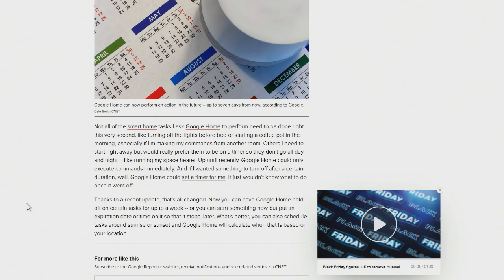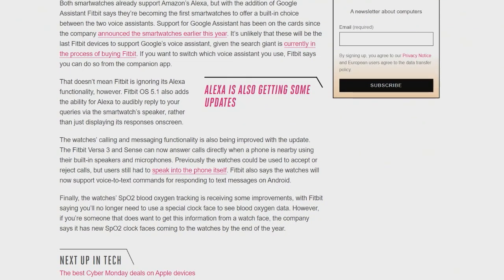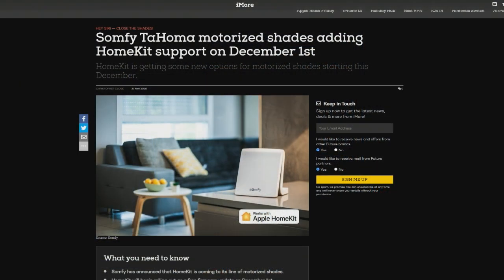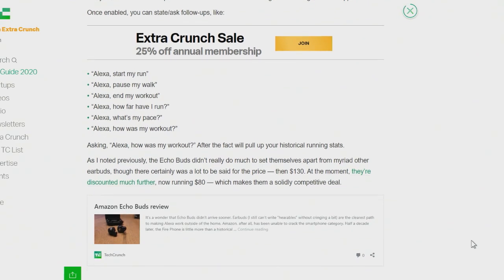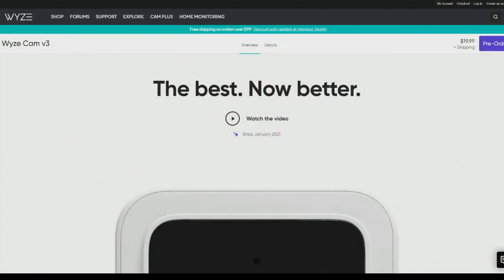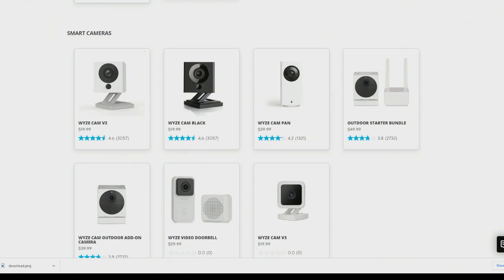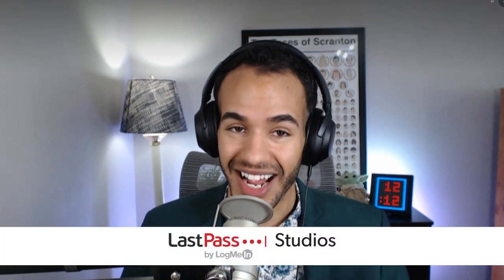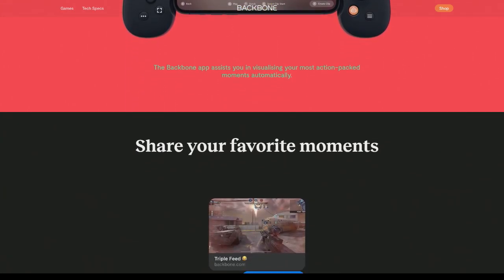Wyze Cam v3 Review - Google Assistant's holiday updates, Philips Hue Adaptive Lighting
Matthew and Mikah discuss the latest features to come to the Google Assistant and Google Home products, the two celebrate the addition of HomeKit Adaptive Lighting to their Philips Hue lights, and Matthew reviews the Wyze Cam v3.

• Google Home's new feature is a procrastinator's dream. Here's how to use it | CNET
• Google wants to keep your family organized and entertained during Thanksgiving and holidays | USA Today
• Google Maps updates help you cope with the pandemic | The Verge
• Fitbit adds Google Assistant support to Sense and Versa 3 smartwatches | The Verge
• Philips Hue HomeKit Adaptive Lighting update now available in North America | iMore
• Somfy TaHoma motorized shades adding HomeKit support on December 1st | iMore
• Apple Watch becomes an iPhone viewfinder with this odd mount | Slashgear
• Alexa Spoiling Christmas? How To Stop Amazon Delivery Announcements | IB Times
• How to connect your Wyze Cam to Google Home for voice control | Gearbrain
• What are you really missing out on when buying a cheap, $20 security camera? | DigitalTrends